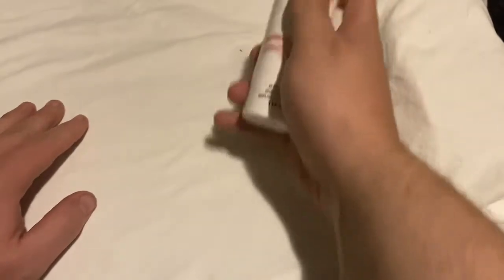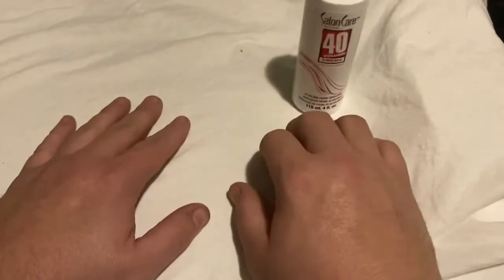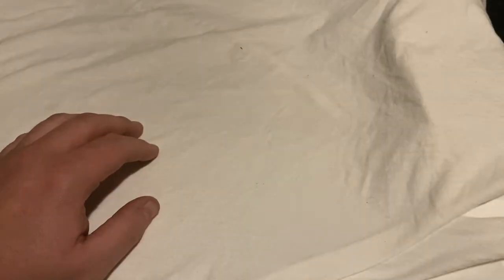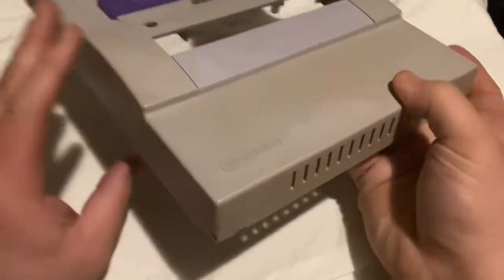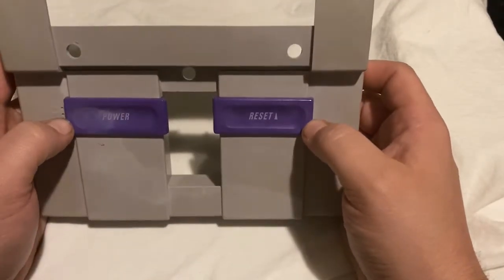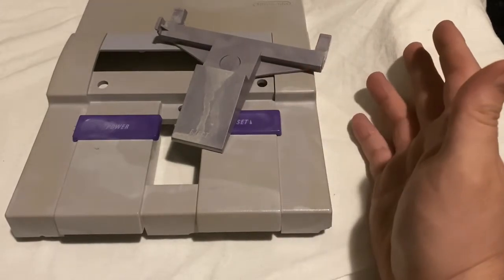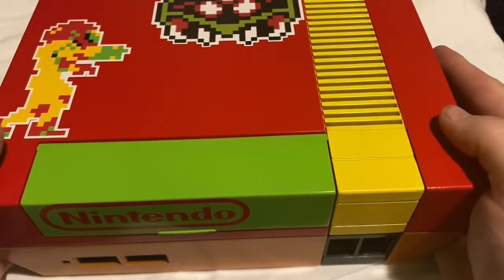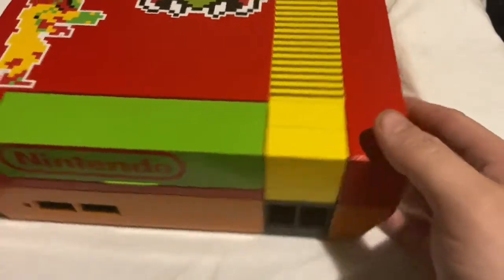How not to De-yellow a SNES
Hey Duckies I tried to De-yellow the ABS plastic of a Super Nintendo and ended up screwing up pretty good. So this is a PSA on what not to do. 🤪